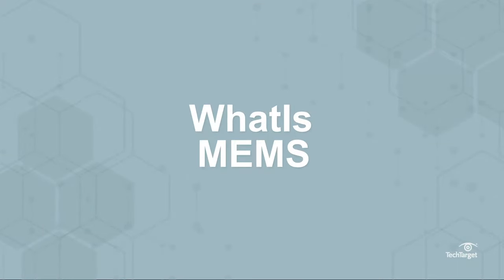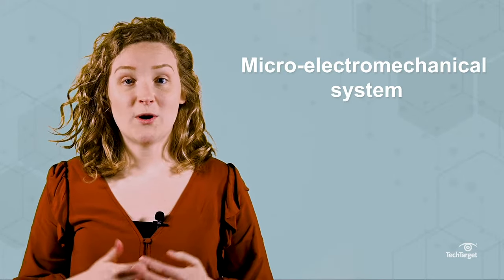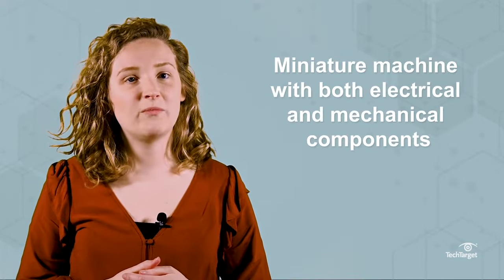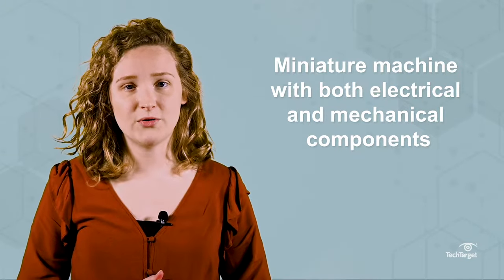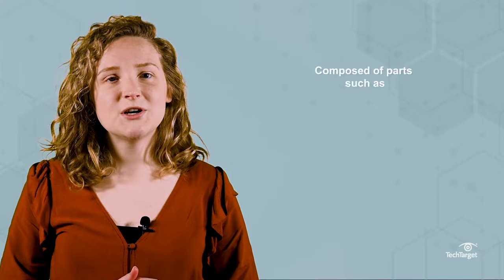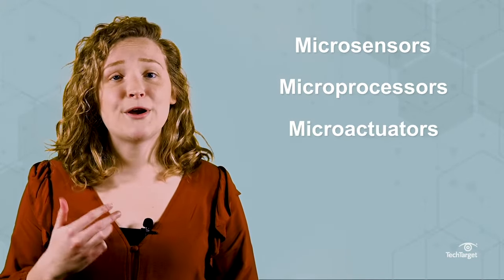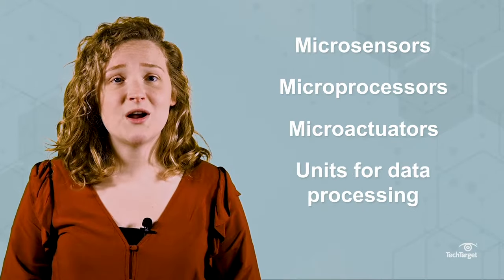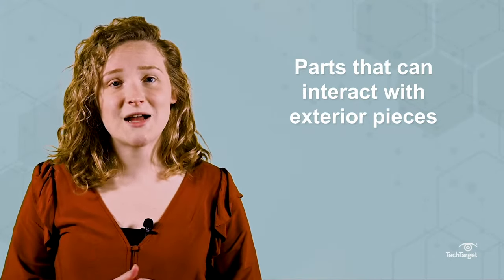What is a MEMS (Micro-Electromechanical System)?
MEMS are what deploy airbags, ensure insulin pump accuracy, control thermostats, adjust screen orientation on smartphones, control ink flow in printers, and so much more. As MEMS become smaller, require less power, and less expensive, they’re expected to play an important part in the wireless internet of things and home automation.